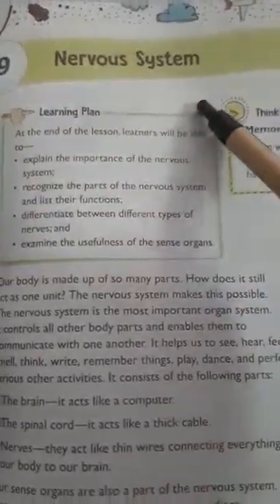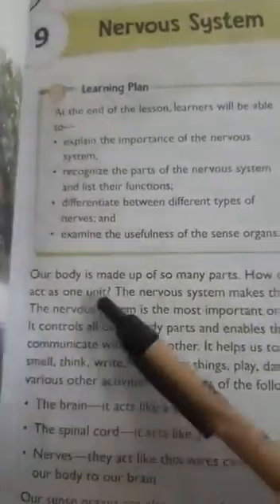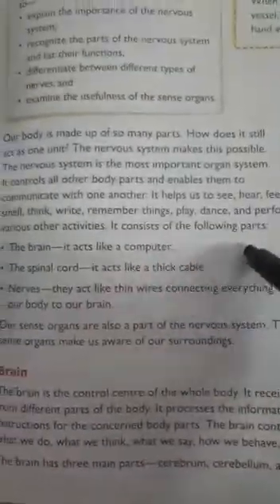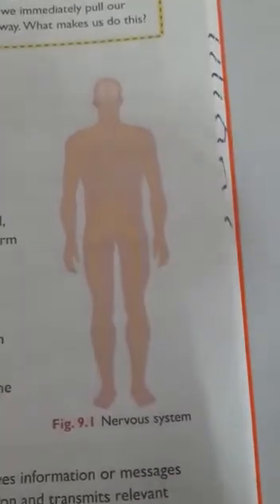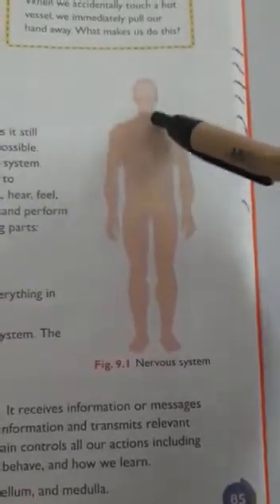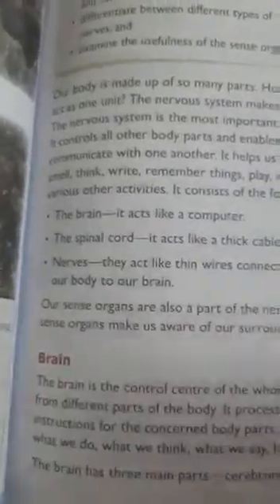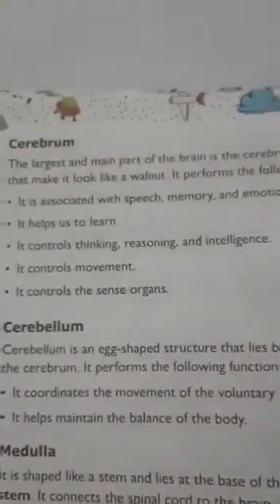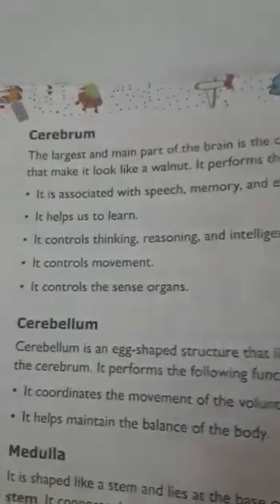Class 5 Science